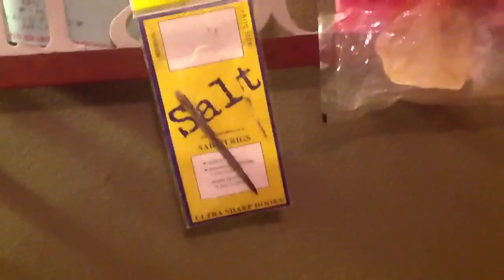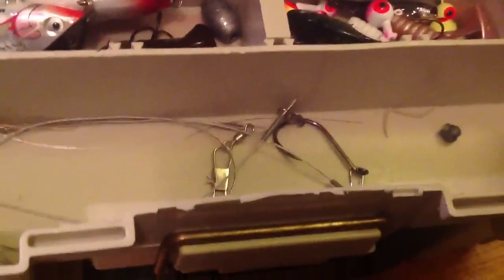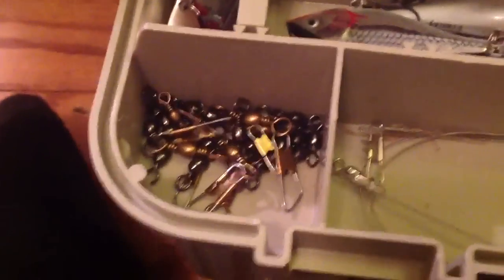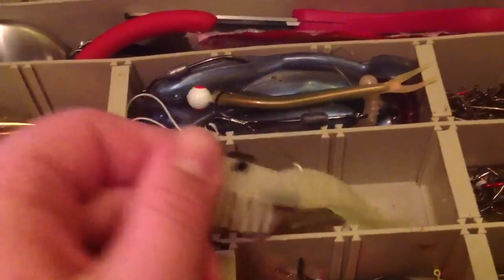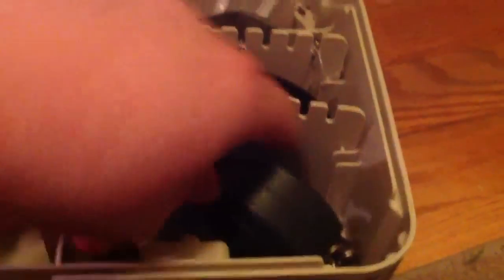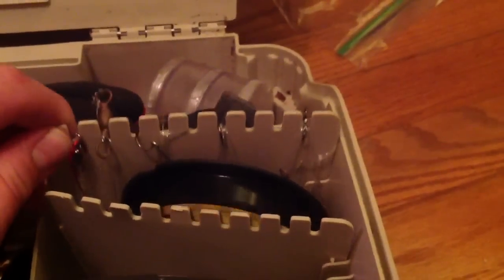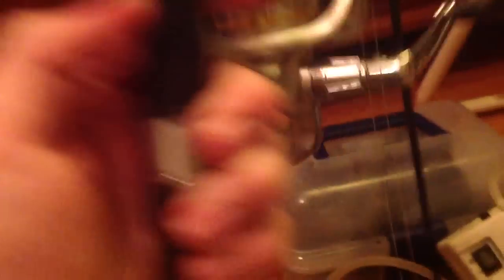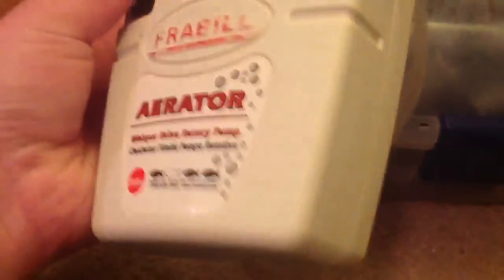My salt water fishing tackle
My stuff for salt water